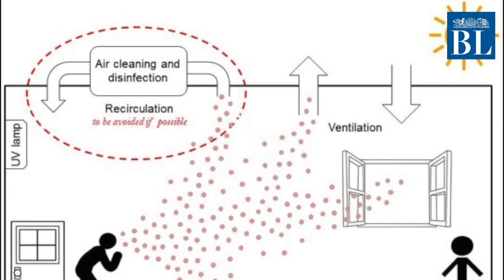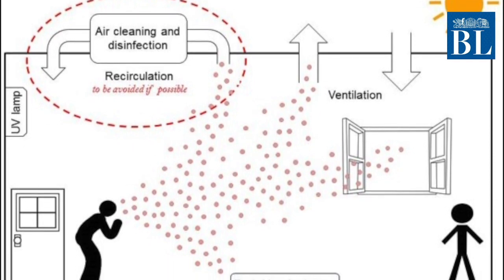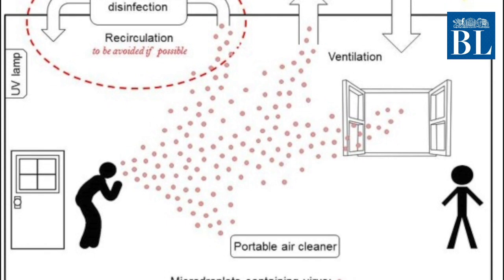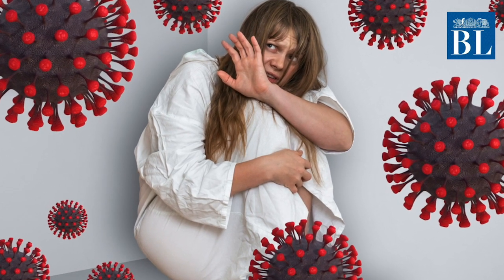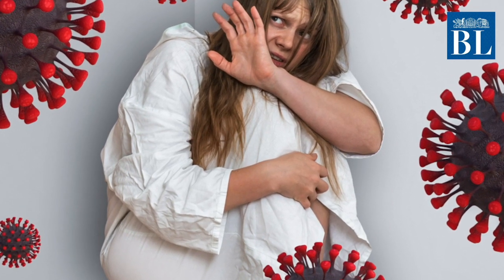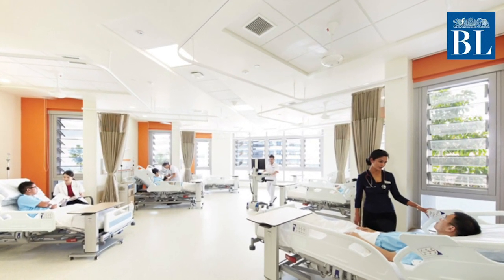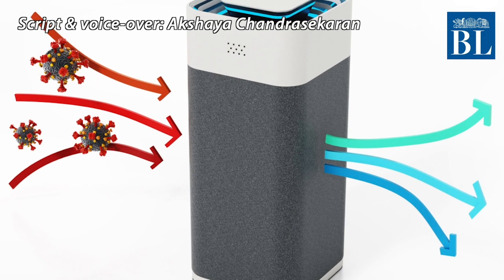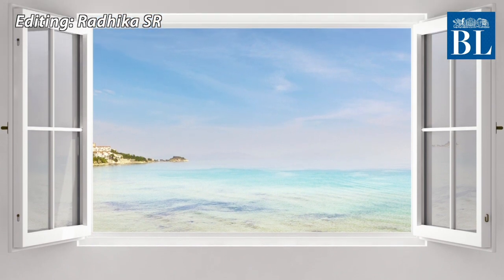Coronavirus can persist for 4-week on banknotes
Study by Australia’s top biosecurity lab highlights risks from banknotes, touch-screen devices, grab handles and rails

Credits
Story: Bloomberg & Prashasti Awasthi
Script & voice-over: Akshaya Chandrasekaran
Editing: Radhika SR